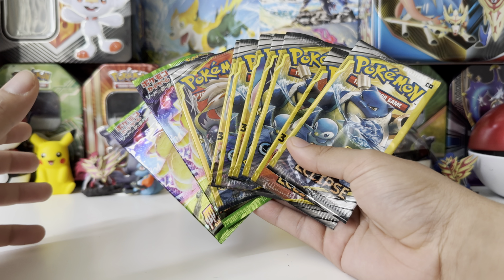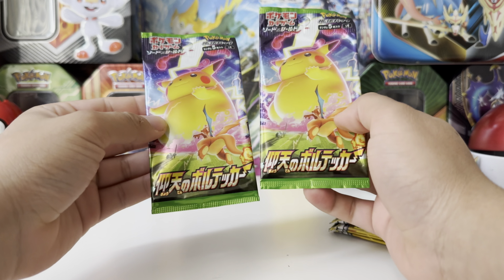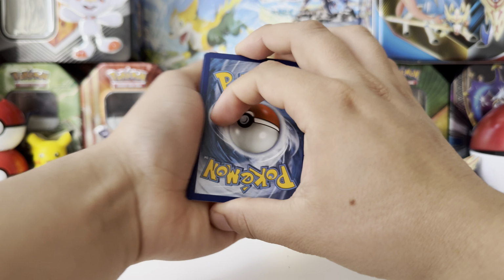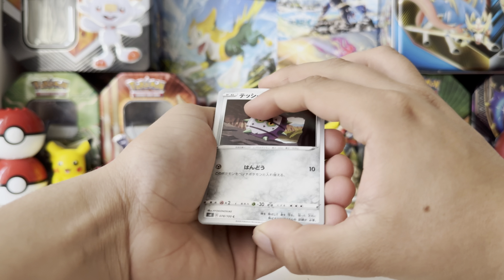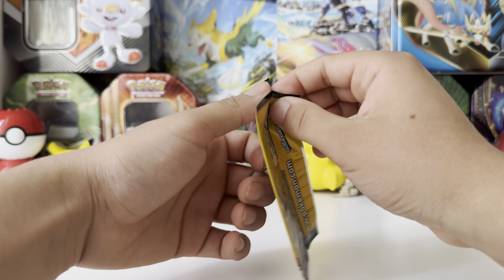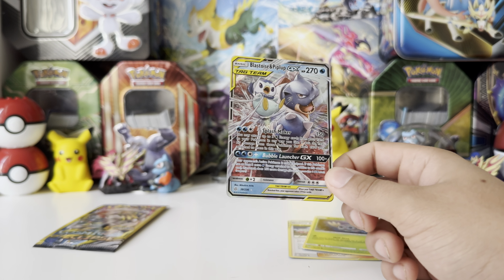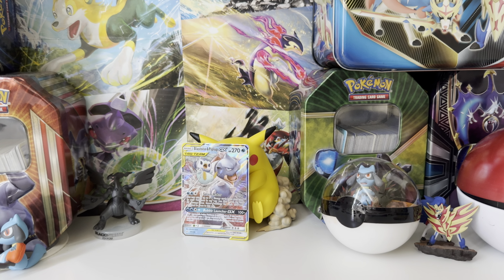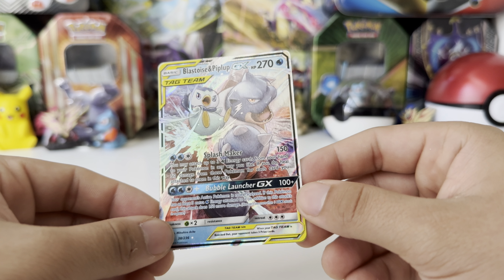Pokemon Cosmic Eclipse Dollar Tree Pack Opening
Today I will be opening up some Cosmic Eclipse Dollar Tree packs with some Japanese packs. This video is two months old that I never uploaded so sorry if there is any confusion.

As well if you have any questions my information is down below.